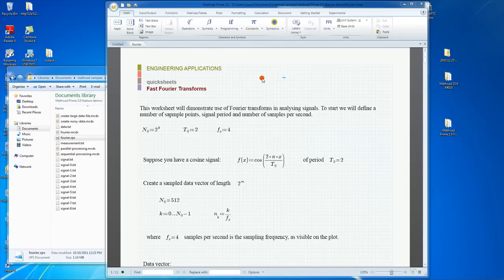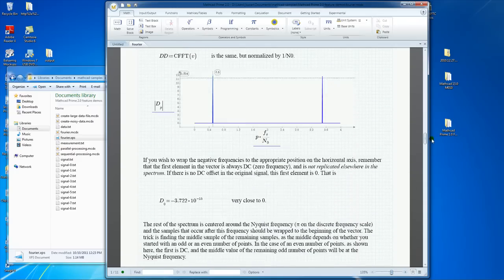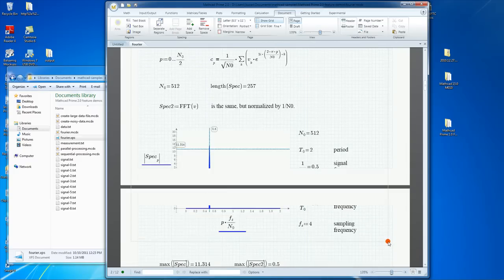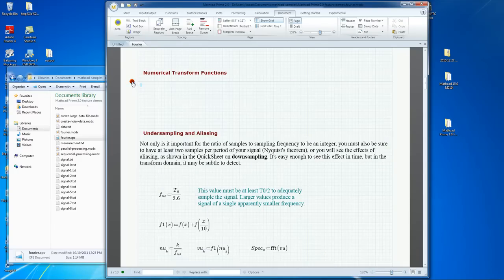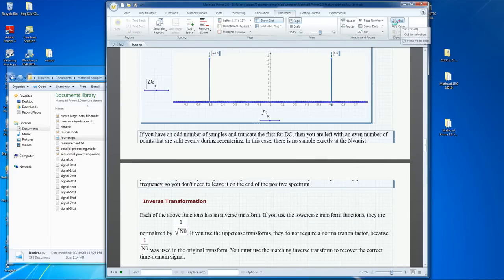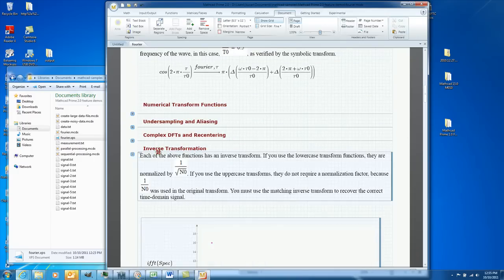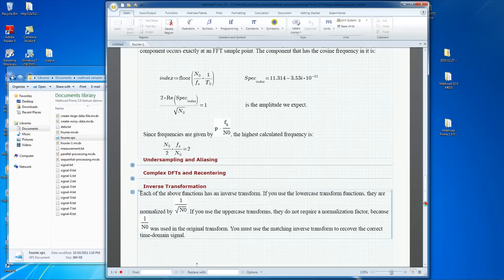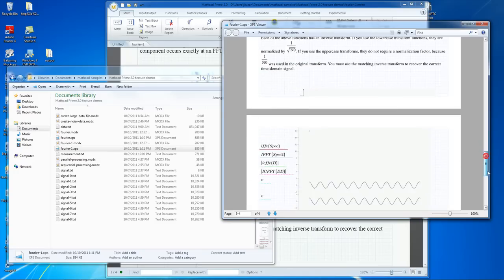mathcad prime 2 0 areas HD